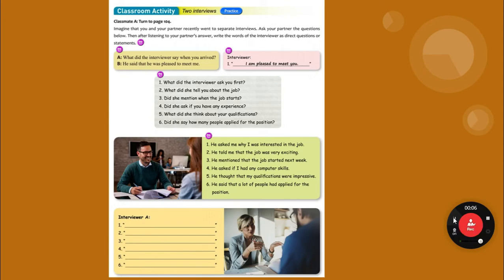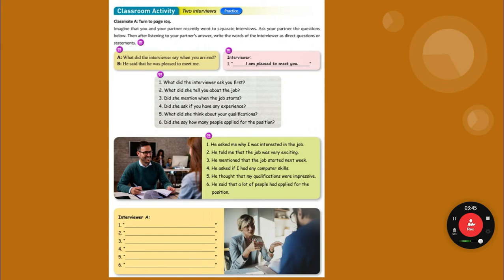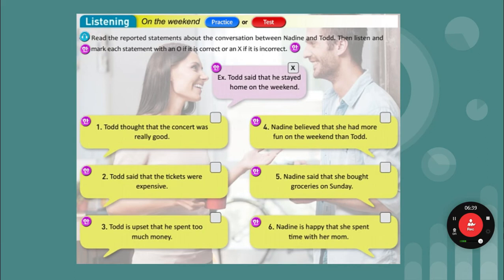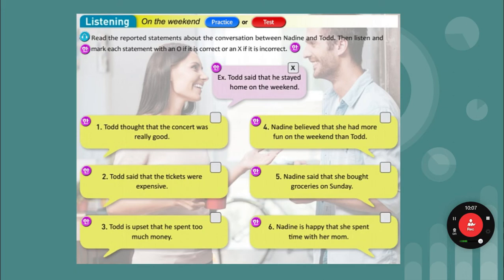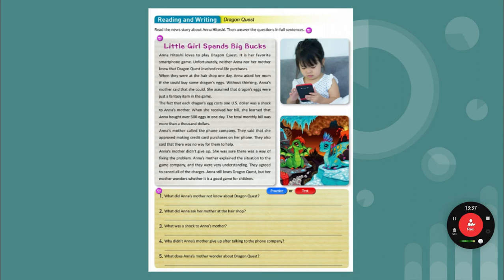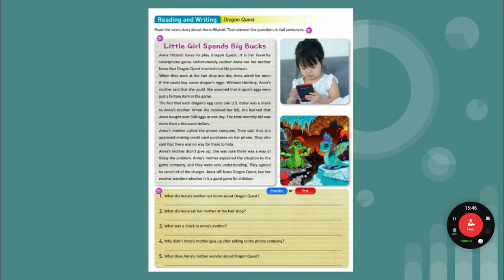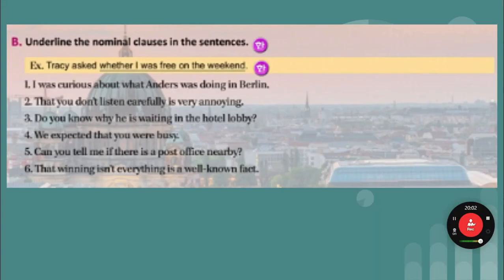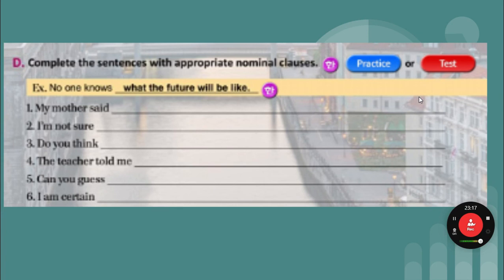영어3 5주차 2차시